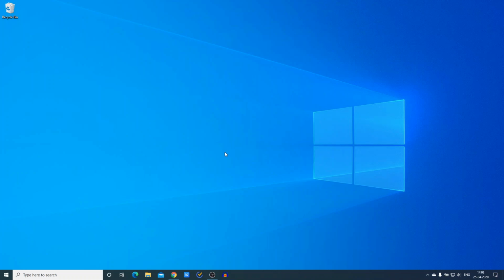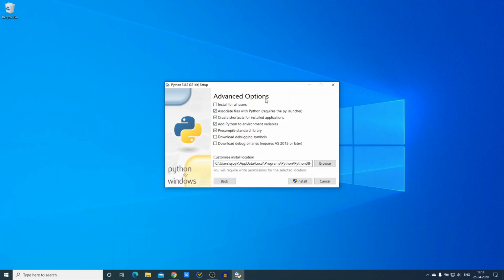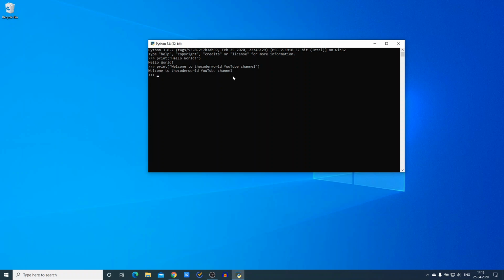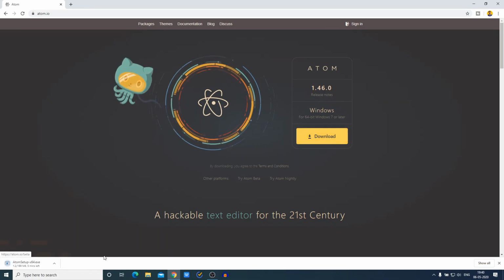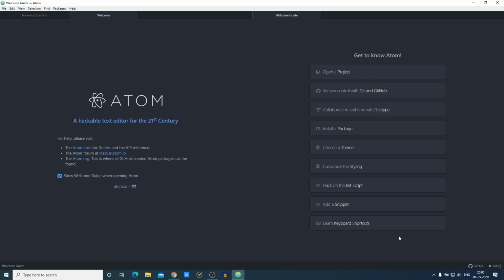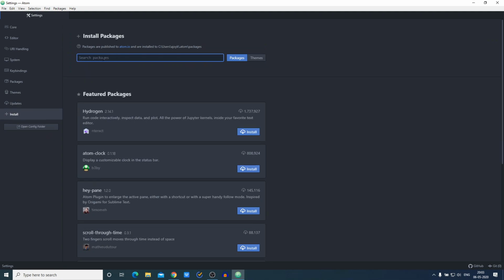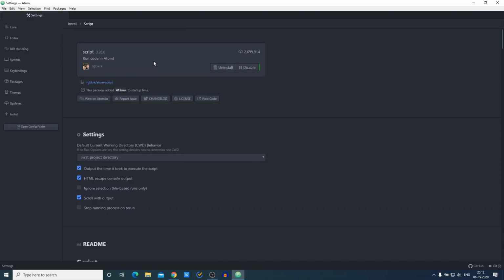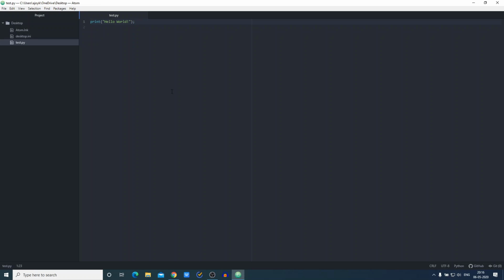How to Setup Atom for Python Programming on Windows 10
In this video, we are going to learn how to set up Atom for Python programming. Atom is a free and open-source text and source code editor for Windows 10.